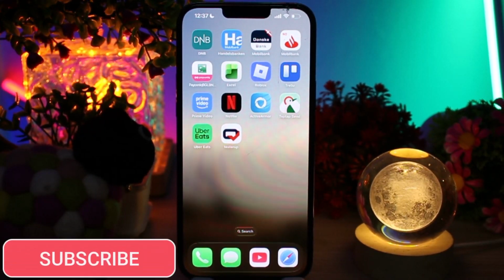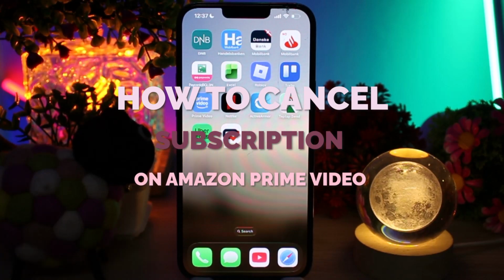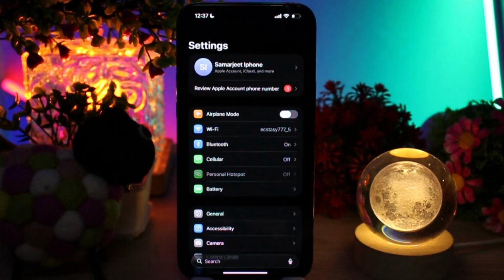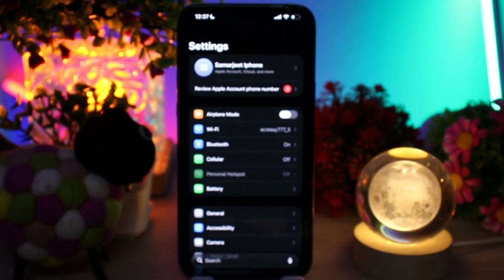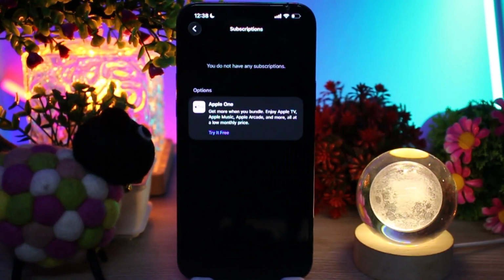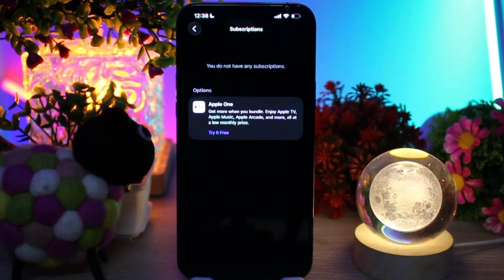Amazon Prime Video Subscription Cancellation Guide – Easy & Fast